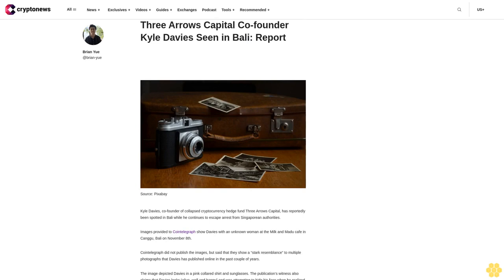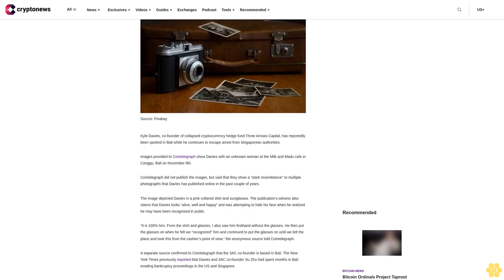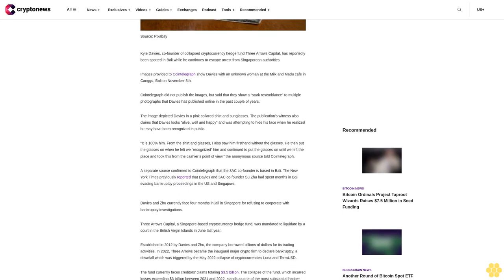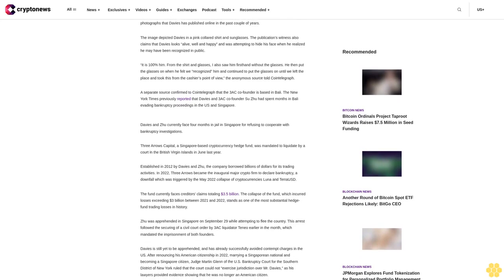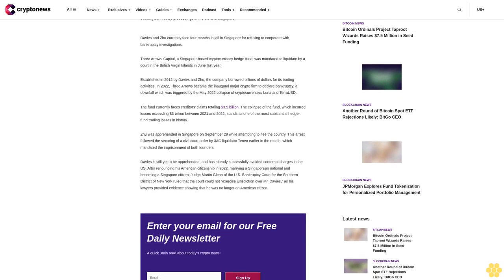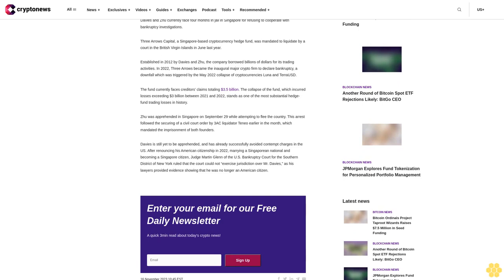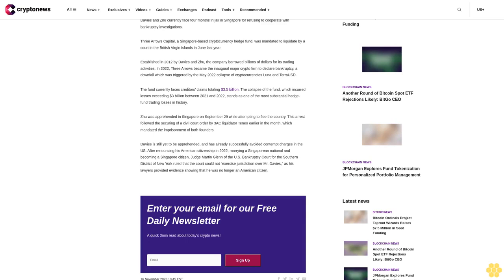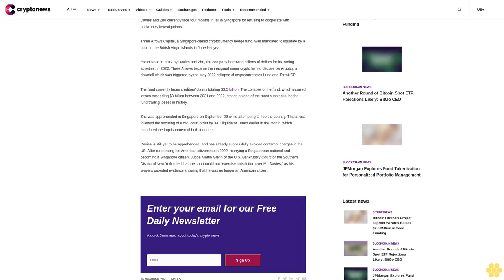Three Arrows Capital Co-founder Kyle Davies Seen in Bali: Report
Kyle Davies, co-founder of collapsed cryptocurrency hedge fund Three Arrows Capital, has reportedly been spotted in Bali while he continues to escape arrest from Singaporean authorities.

Images provided to Cointelegraph show Davies with an unknown woman at the Milk and Madu cafe in Canggu, Bali on November 8th.

Cointelegraph did not publish the images, but said that they show a “stark resemblance” to multiple photographs that Davies has published online in the past couple of years.

The image depicted Davies in a pink collared shirt and sunglasses. The publication’s witness also claims that Davies looks “alive, well and happy” and was attempting to hide his face when he realized he may have been recognized in public.

“It is 100% him. From the shirt and glasses, I also saw him firsthand without the glasses. He then put the glasses on when he felt we “recognized” him and continued to put the glasses on until we left the place and took this from the cashier’s point of view,” the anonymous source told Cointelegraph.

A separate source confirmed to Cointelegraph that the 3AC co-founder is based in Bali. The New York Times previously reported that Davies and 3AC co-founder Su Zhu had spent months in Bali evading bankruptcy proceedings in the US and Singapore.

Davies and Zhu currently face four months in jail in Singapore for refusing to cooperate with bankruptcy investigations.

Three Arrows Capital, a Singapore-based cryptocurrency hedge fund, was mandated to liquidate by a court in the British Virgin Islands in June last year.

Established in 2012 by Davies and Zhu, the company borrowed billions of dollars for its trading activities. In 2022, Three Arrows became the inaugural major crypto firm to declare bankruptcy, a downfall which was triggered by the May 2022 collapse of cryptocurrencies Luna and TerraUSD.

The fund currently faces creditors’ claims totaling $3.5 billion. The collapse of the fund, which incurred losses exceeding $3 billion between 2021 and 2022, stands as one of the most substantial hedge-fund trading losses in history.

Zhu was apprehended in Singapore on September 29 while attempting to flee the country. This arrest followed the securing of a civil court order by 3AC liquidator Teneo earlier in the month, which mandated the imprisonment of both founders.

Davies is still yet to be apprehended, and has already successfully avoided contempt charges in the US. After renouncing his American citizenship in 2022, marrying a Singaporean national and becoming a Singapore citizen, Judge Martin Glenn of the U.S. Bankruptcy Court for the Southern District of New York ruled that the court could not “exercise jurisdiction over Mr. Davies,” as his lawyers provided evidence showing that he was no longer an American citizen.

            Sign Up